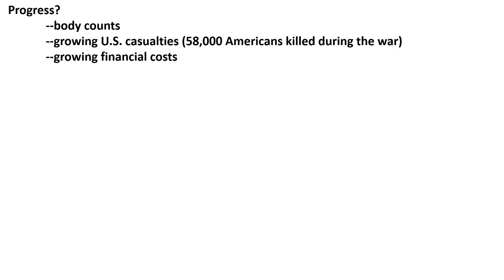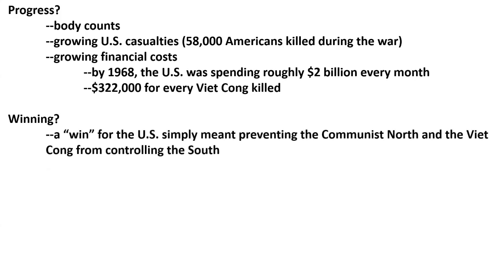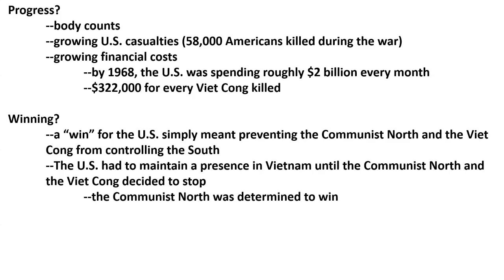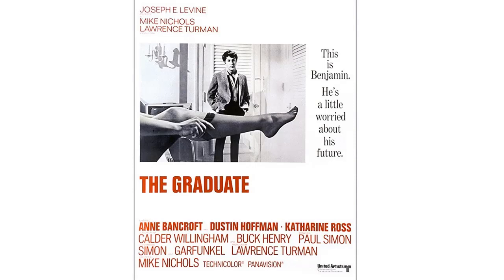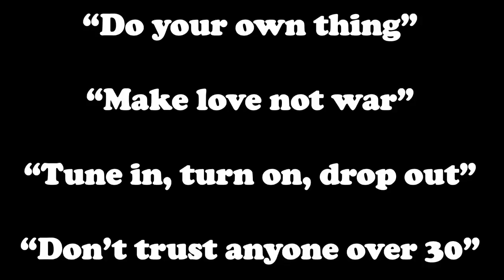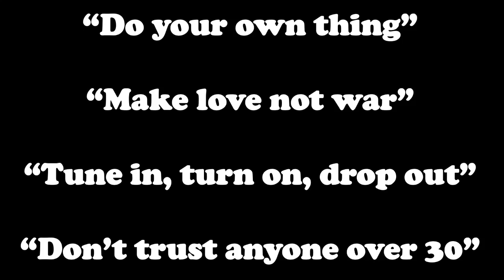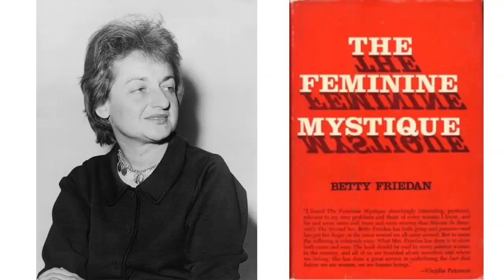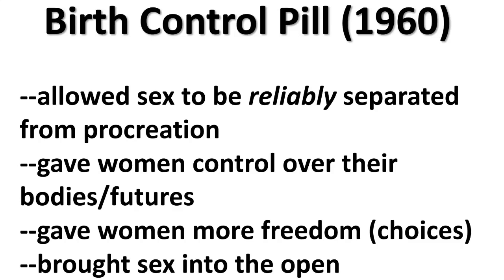The 1960s, part 4 of 4